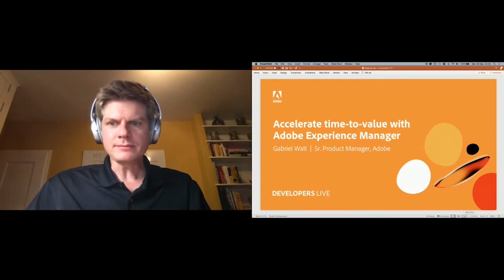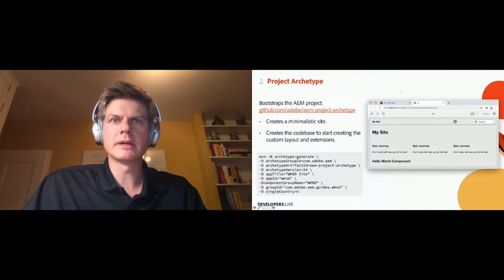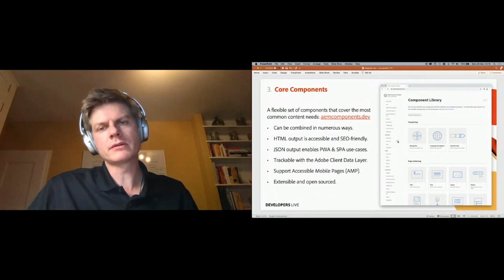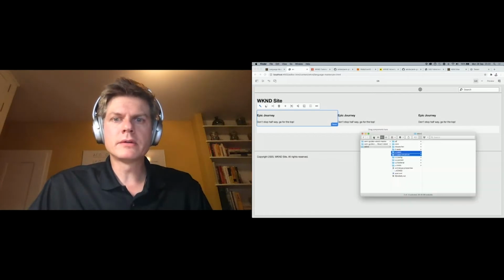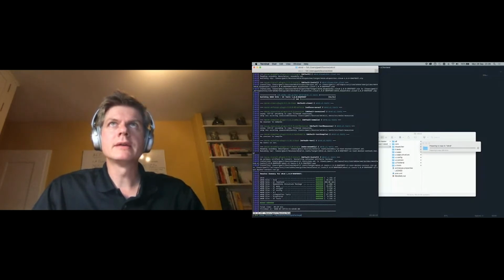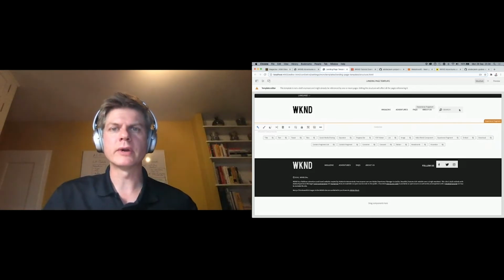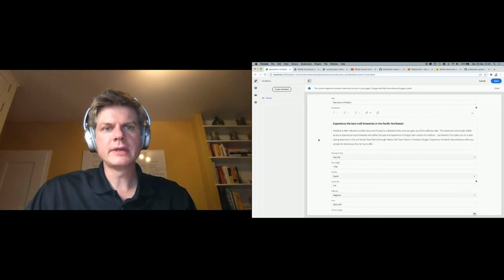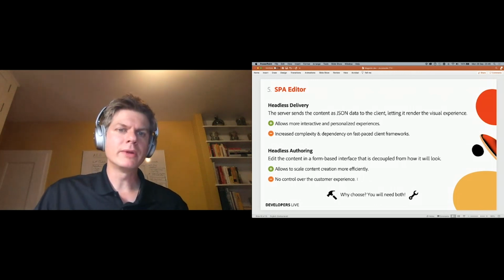Adobe Developers Live | Accelerate Time-to-Value for Rich and Engaging Experiences with AEM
Gabriel Walt focuses on developer enhancements to rapidly create structure and content for engaging experiences with AEM.